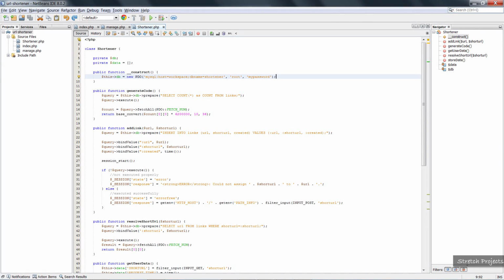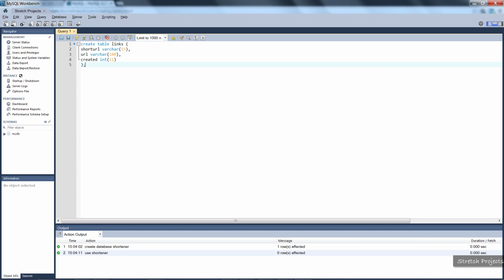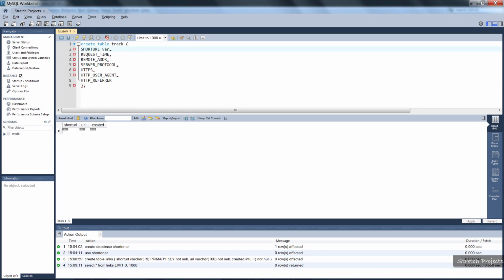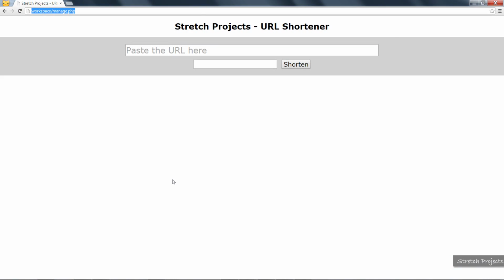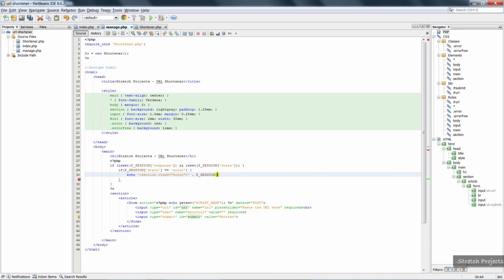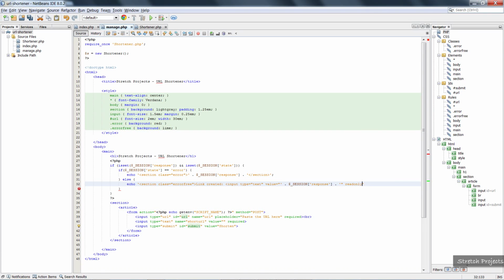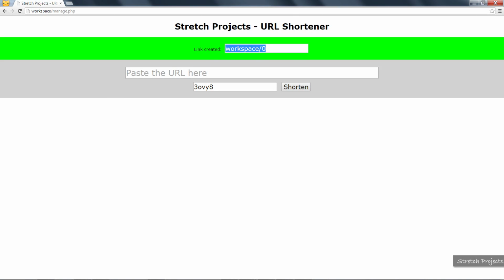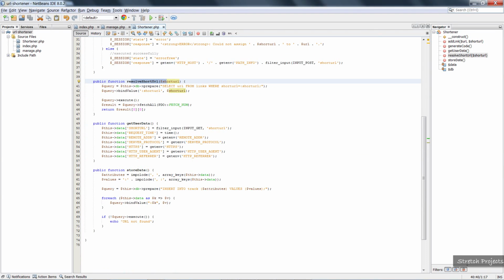Make your own bit.ly clone! - 4 Create the database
In this section we create the database which is going to manage all of our URLs for us, as well as all of the user data that we acquire.